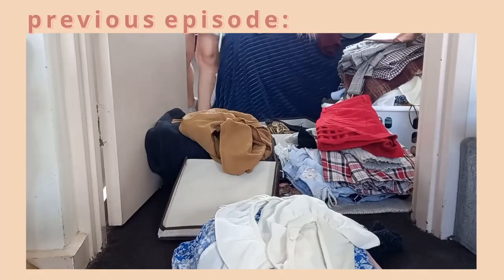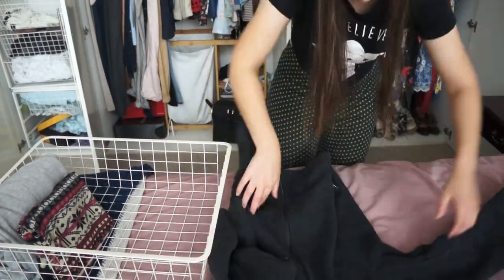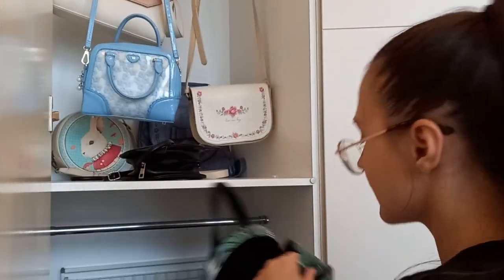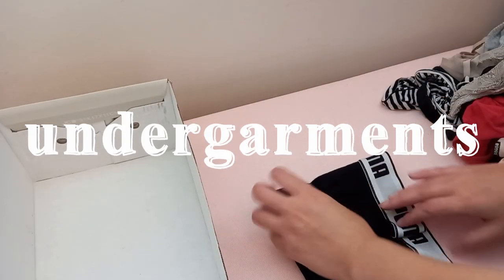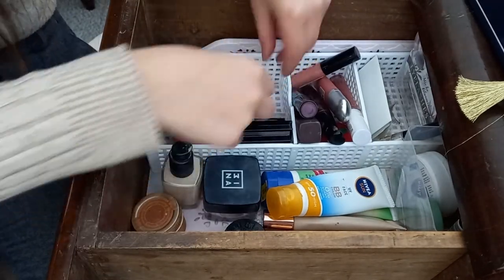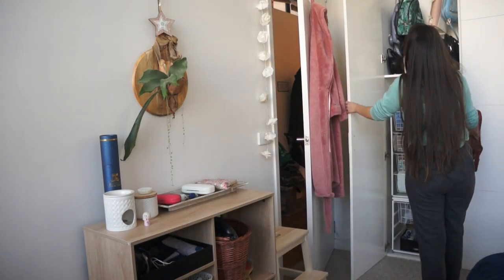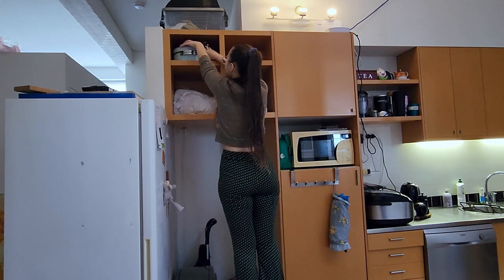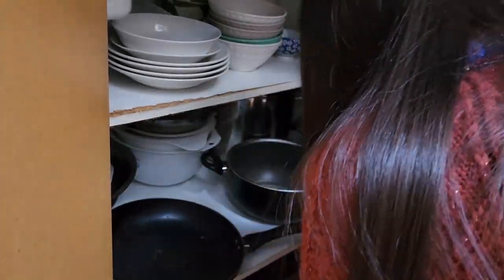Tidying my apartment using the KonMari method | Personal Transformation Vlog Ep 3: Environment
In this episode, I continue on with Marie Kondo -ing my new apartment! I focus on the second half of her book and tidy and organise my entire apartment using the KonMari method.

episode 3 (Environment pt. 2): you are here!
episode 4 (Nutrition): TBC

- Kitchen
- Donut
- Lamp
- Affogato
- Balloon
- Onion
- Bake a Pie
- Rainy Day